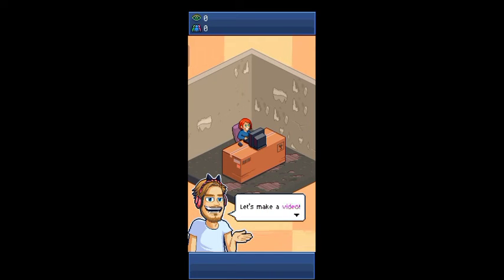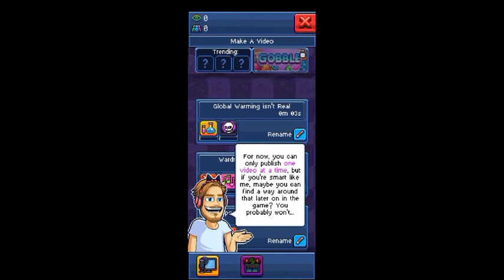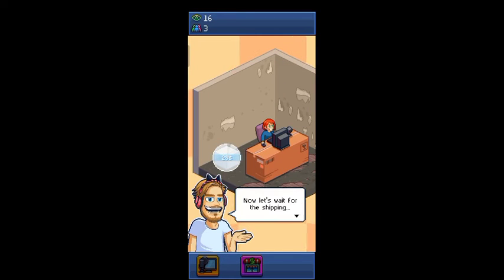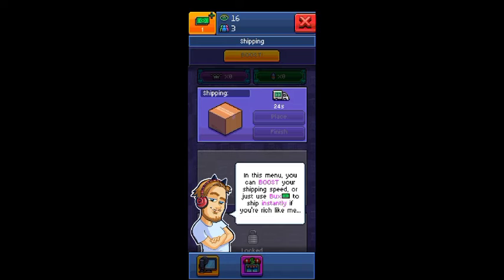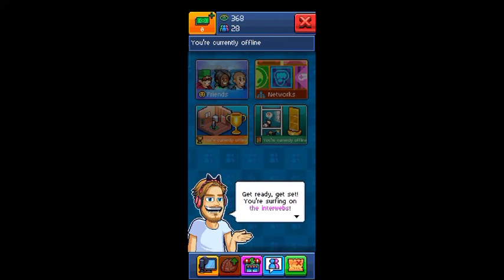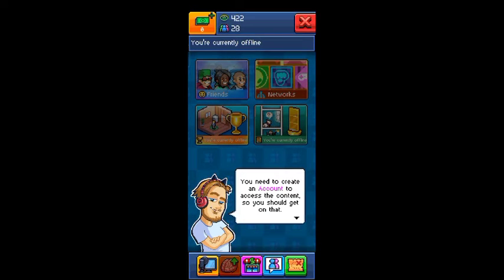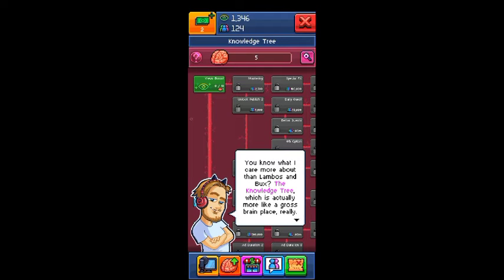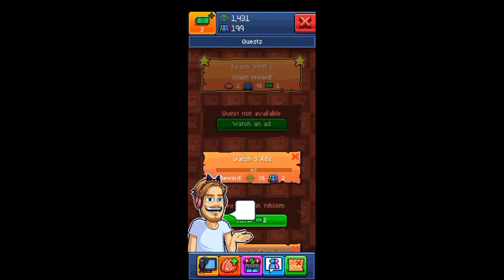PewDiePie's Tuber Simulator | Gameplay #1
Hello, everyone my name is MicMus.
So, in this video I'm playing the game "PewDiePie's Tuber Simulator"

Note :
every gameplay video in this channel is made just for fun.